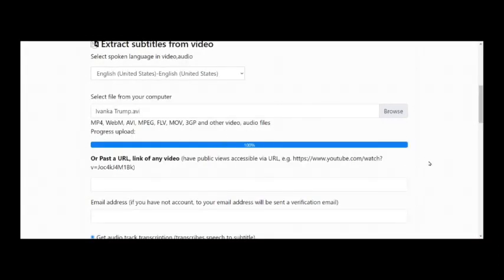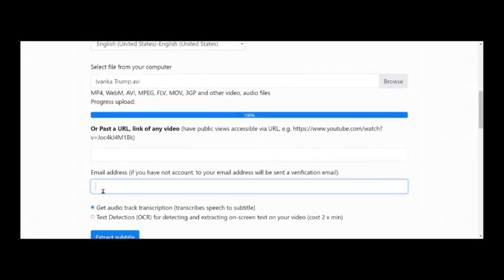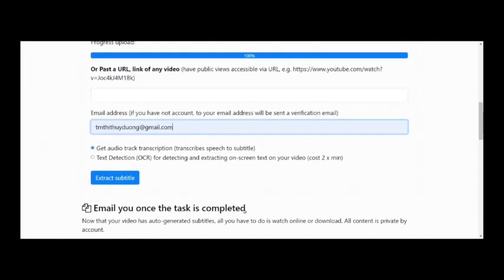How to extract hardcode subtitle online from video? subtitlevideo.com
Save time with online automatic subtitling software. Instantly generate subtitles and closed captions for videos in just minutes.
We support TO EXTRACT HARDCODE SUBTITLE FROM VIDEO ONLINE, TOO
Best subtitle extractors for videos. Get subtitles from video. Extract subtitles from MP4, MKV, and other video formats easily. Add caption to video.
Add subtitles to videos. Create captions for YouTube, Facebook and other social media platforms. Caption generator video.